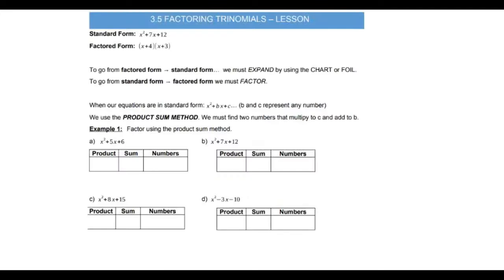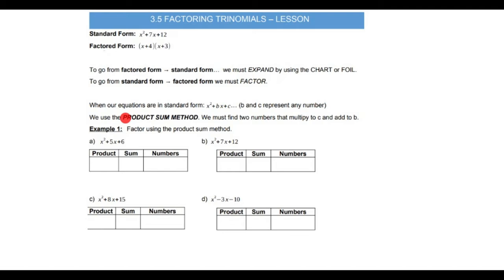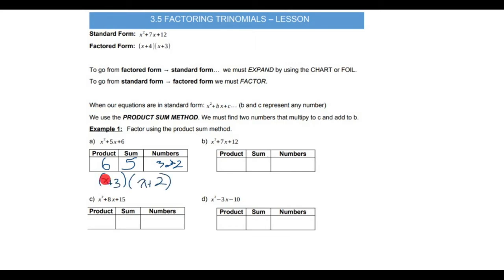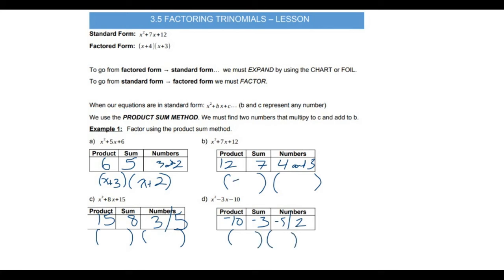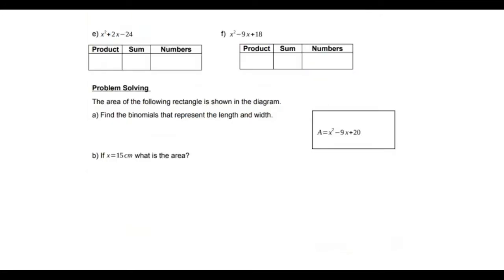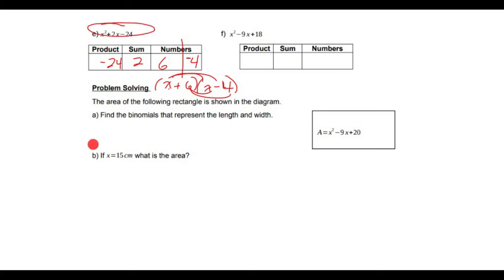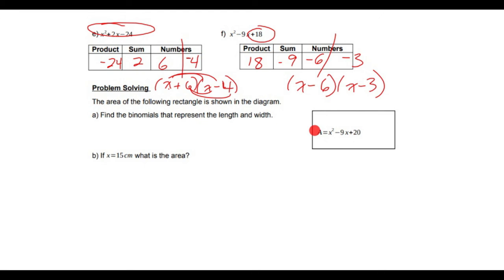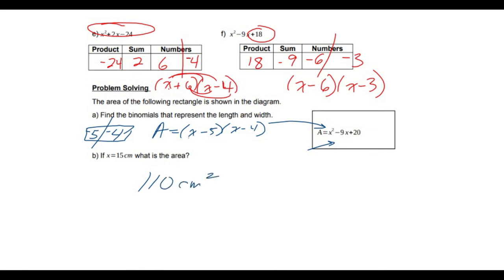3.5- FACTORING (Product Sum Method)